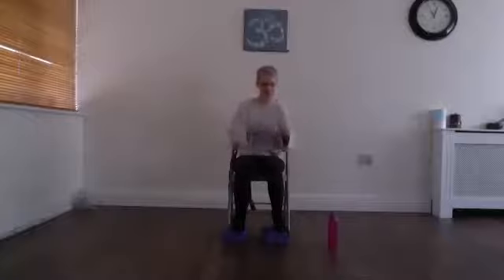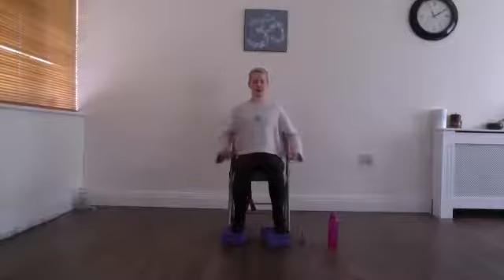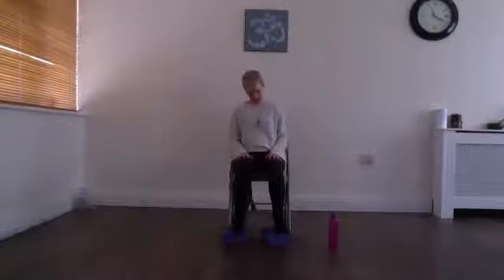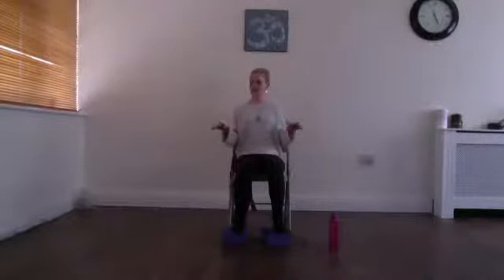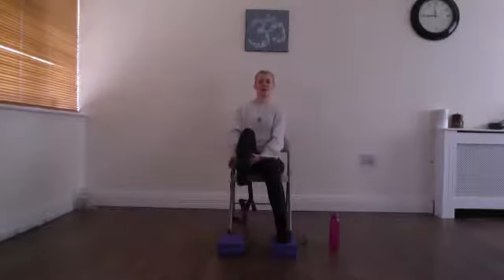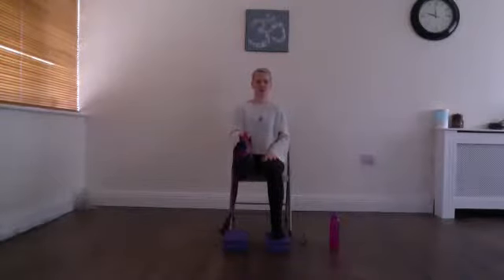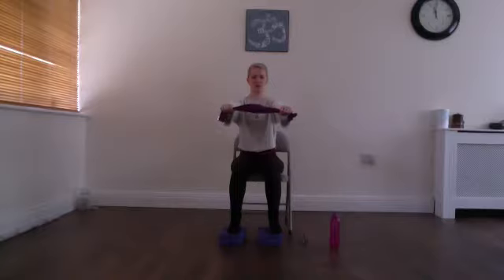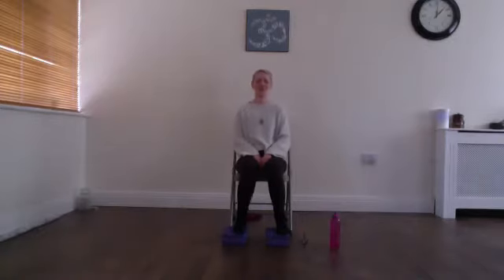chair yoga 2